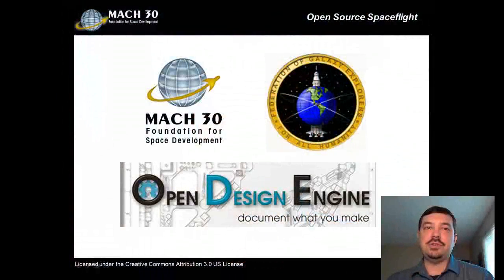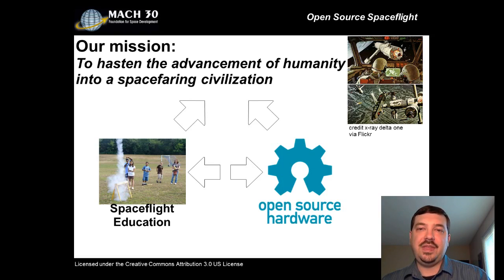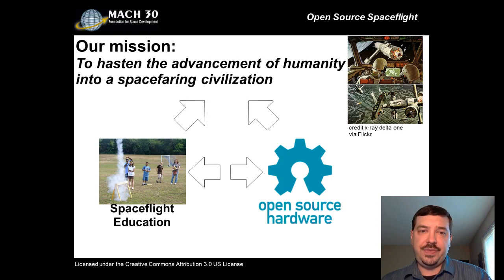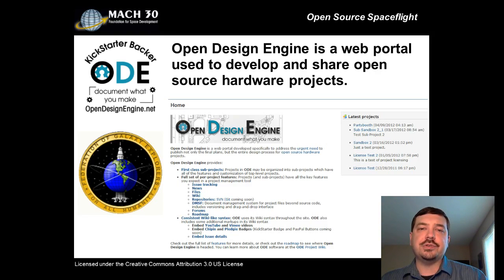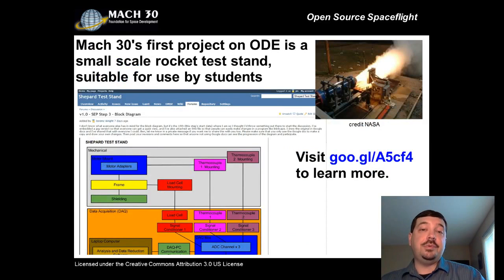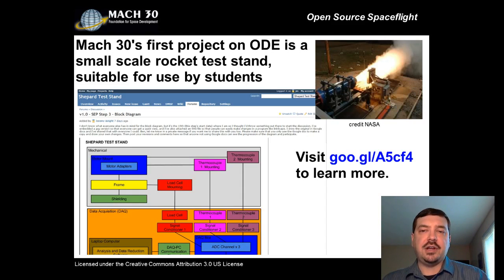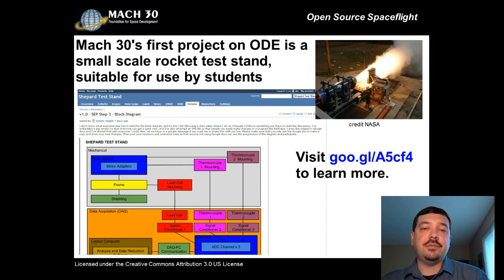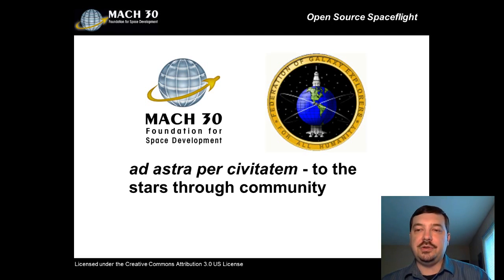Mach 30 Thanks FOGE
Mach 30 President, J. Simmons, thanks the Federation of Galaxy Explorers for their support and sponsorship of Open Design Engine